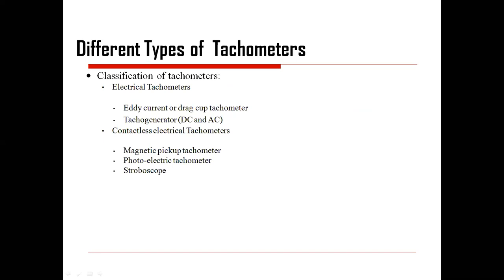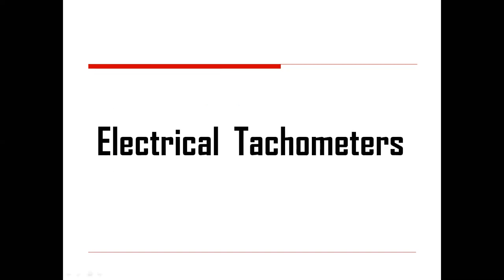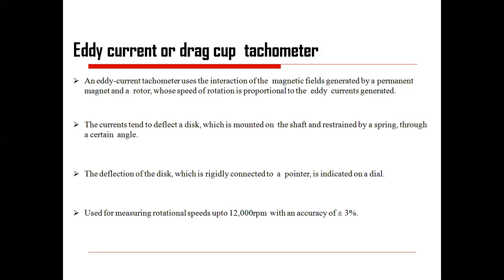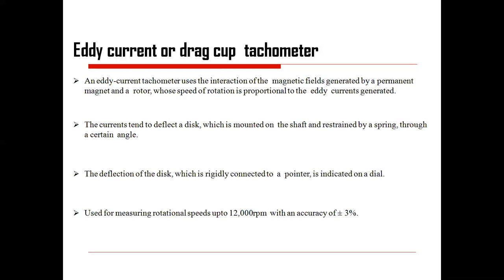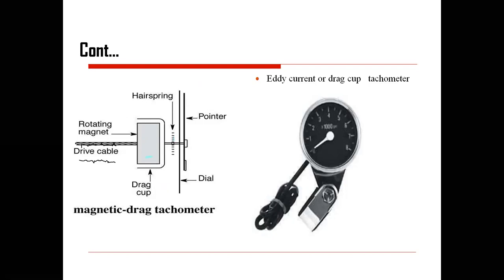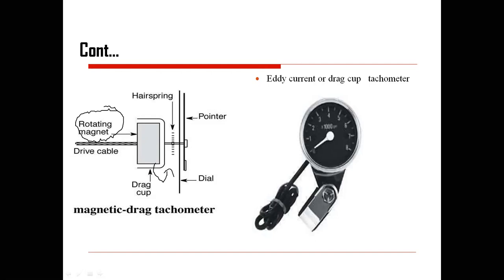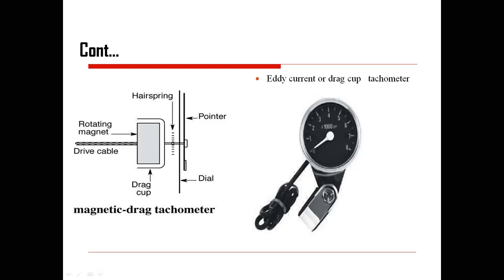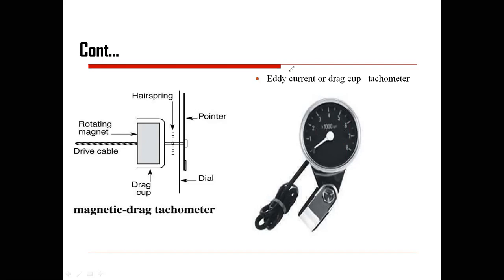Speed Measurement Part 3